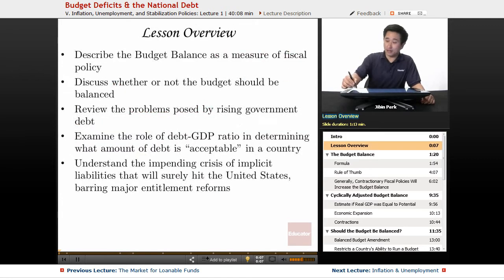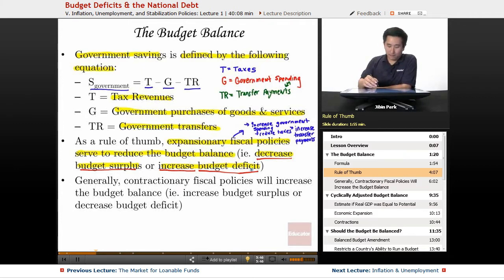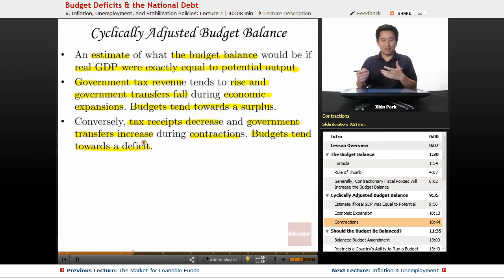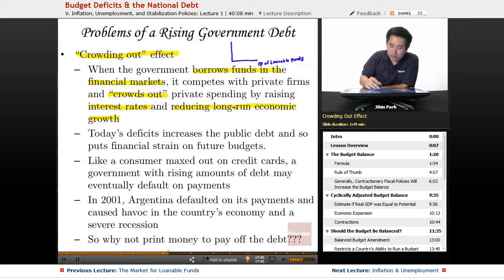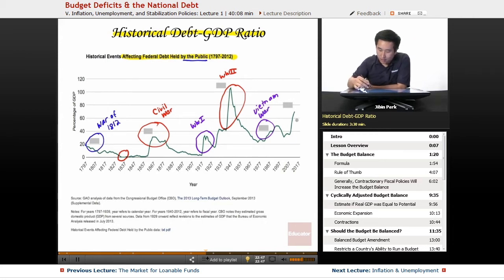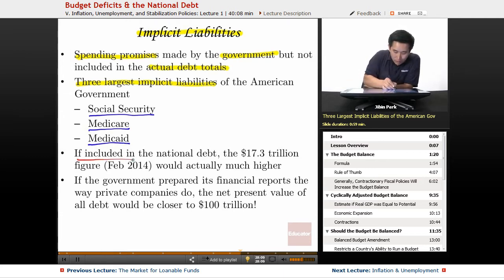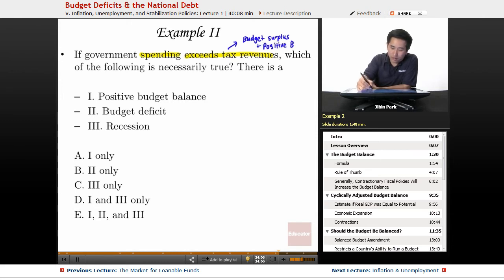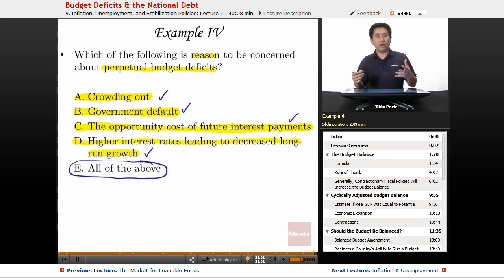"Budget Deficits & the National Debt" | AP Macroeconomics with Educator.com